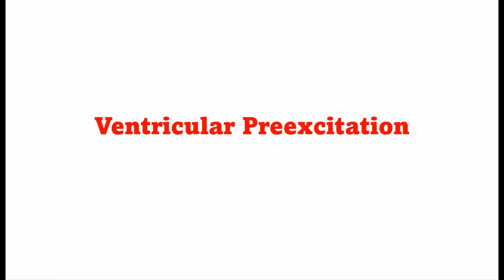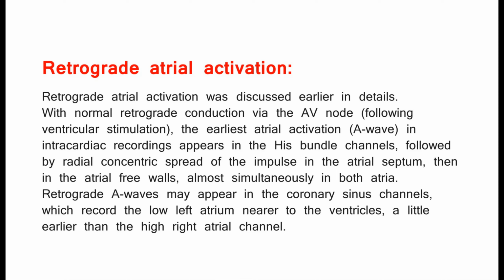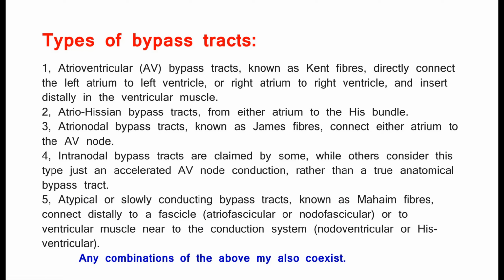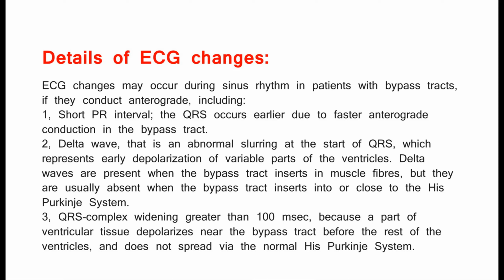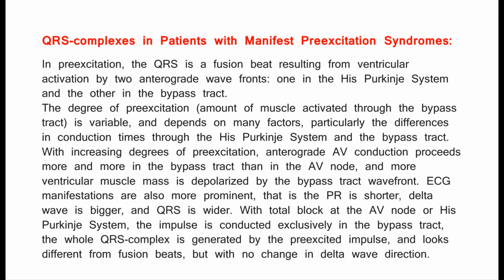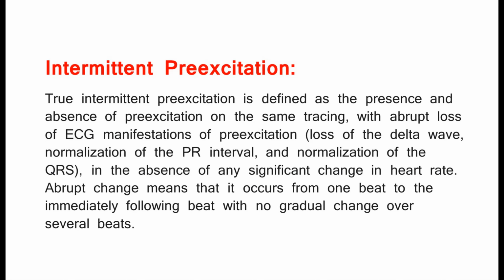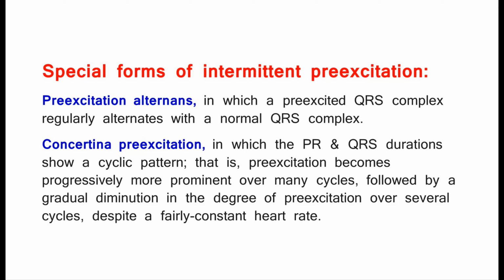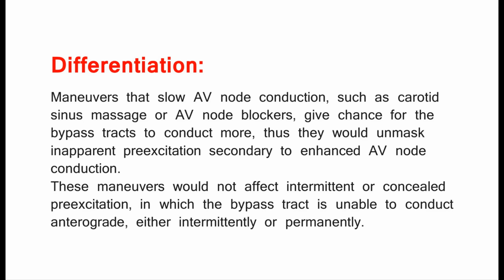20 Ventricular Preexcitation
Discussion of ventricular preexcitation, types of accessory pathways, and ECG manifestations in patients with preexcitation.